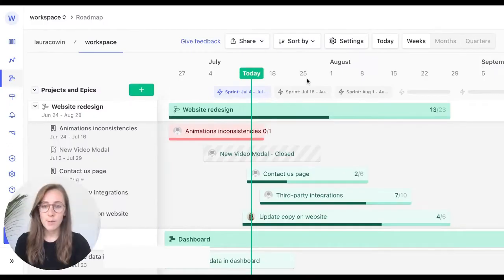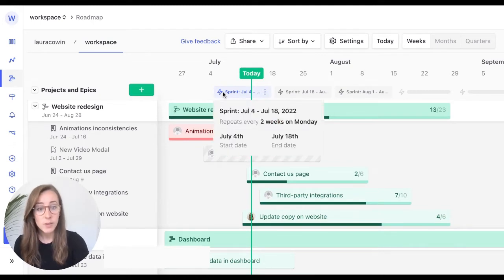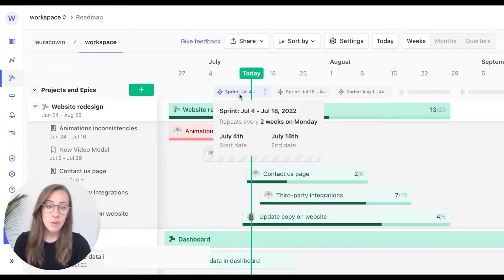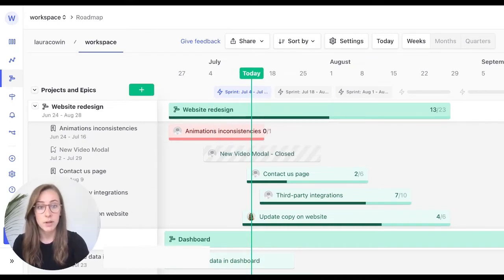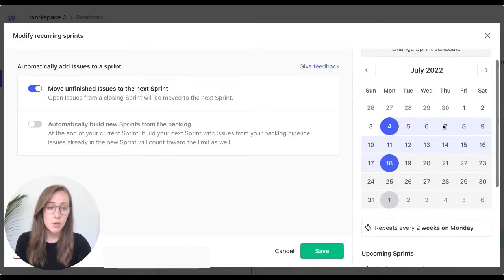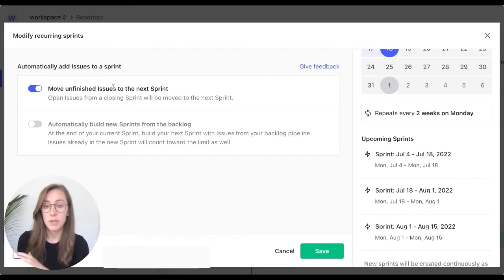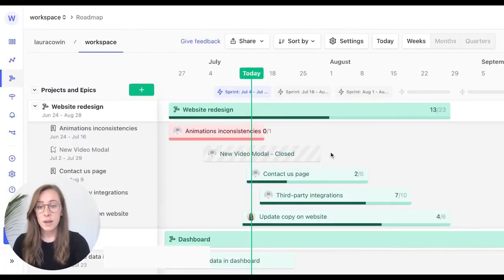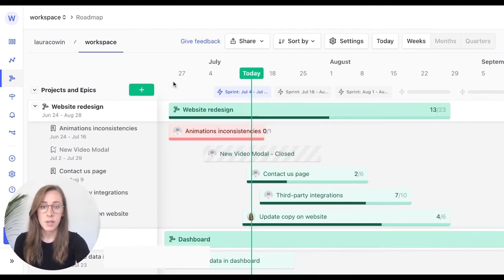Viewing sprints on your Zenhub roadmap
Zenhub is a productivity management application for software development teams. Manage and oversee projects, automate processes, and gain developer productivity insights closely to your codebase. Try Zenhub for free at Zenhub.com/signup